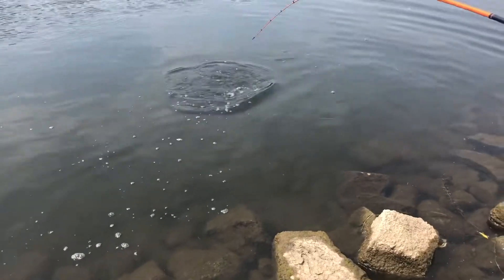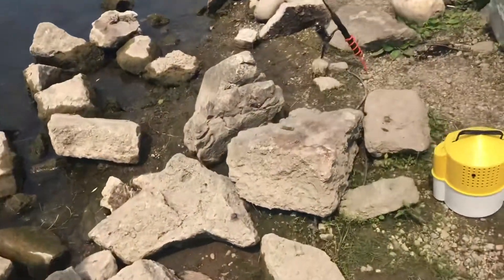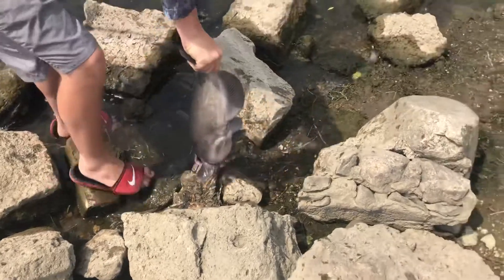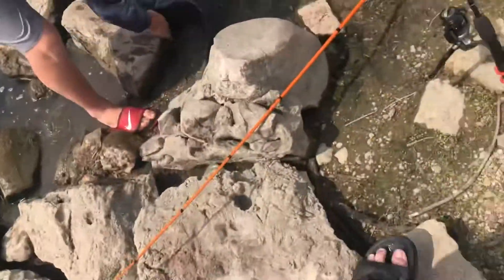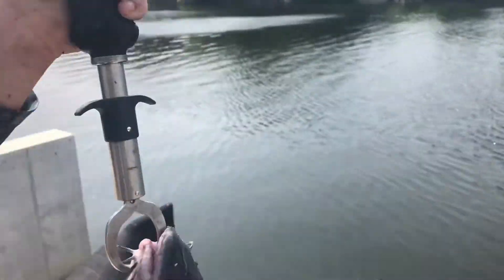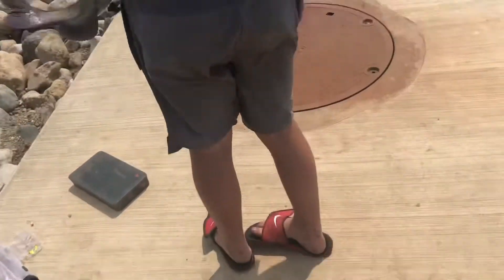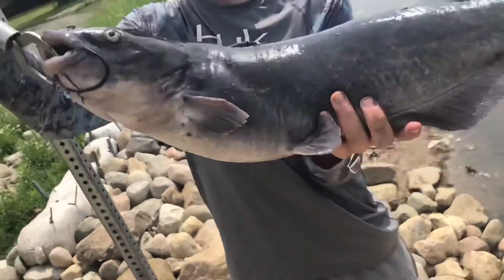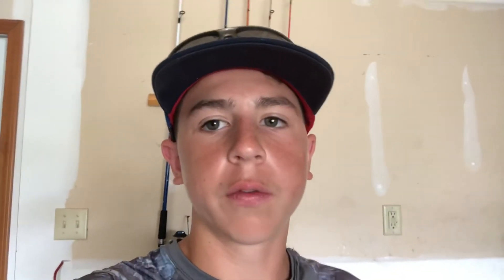HUGE CATFISH destroys LIVE BASS!